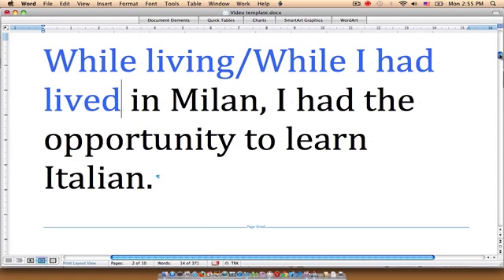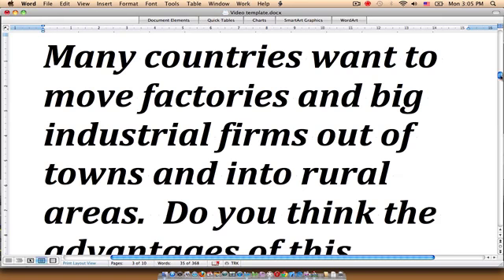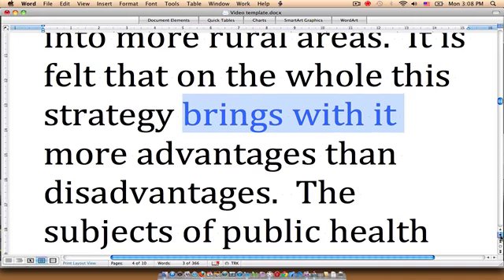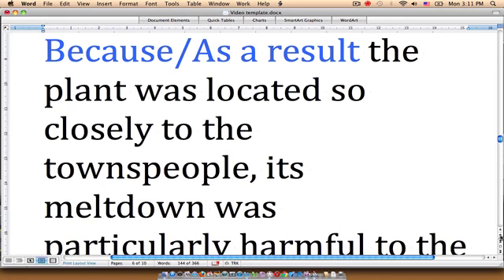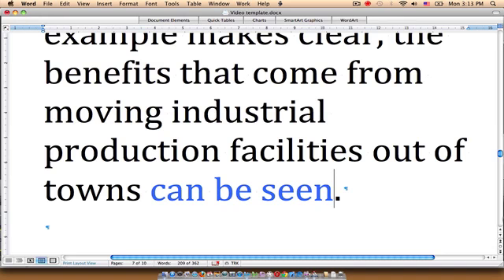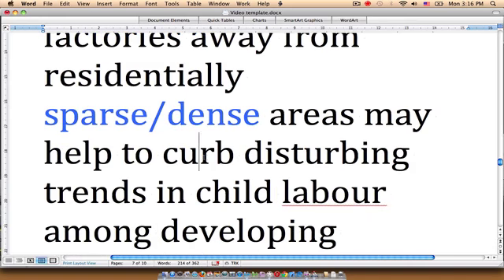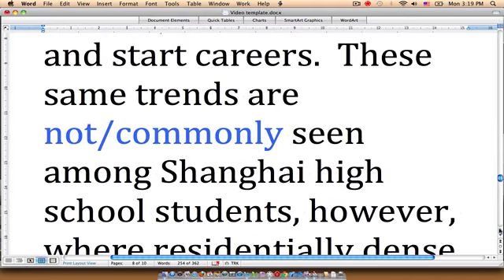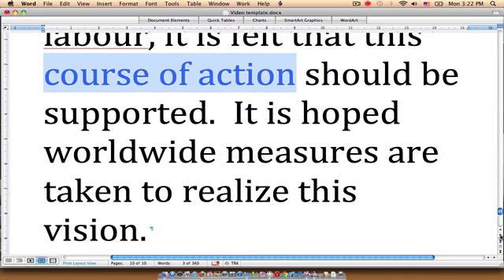22 IELTS lexical resource quiz #4 Essay